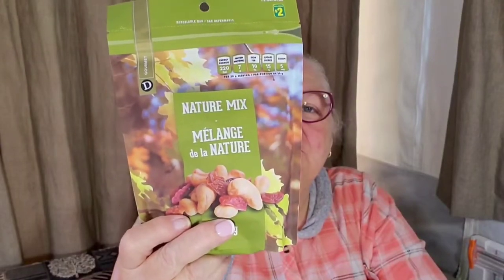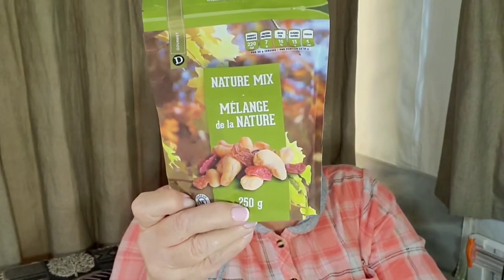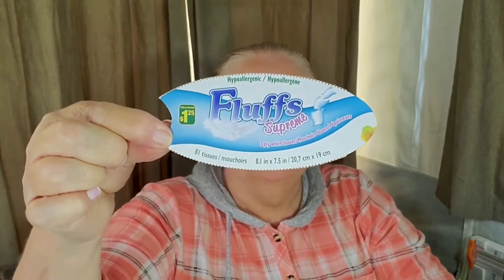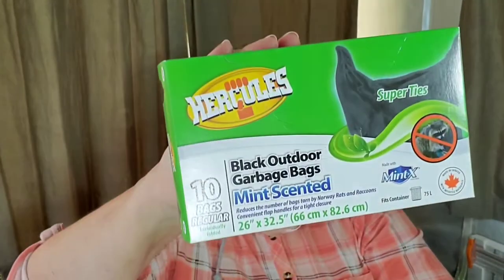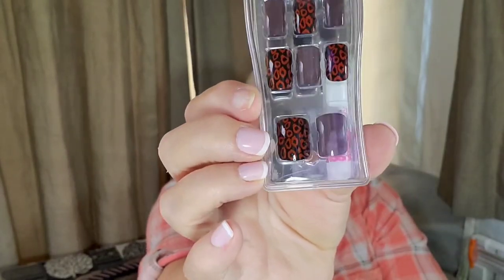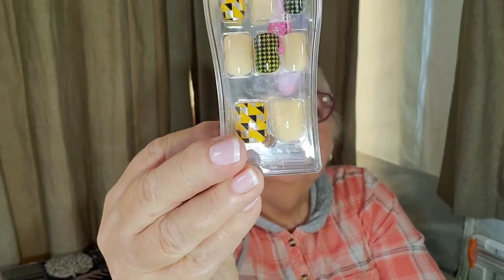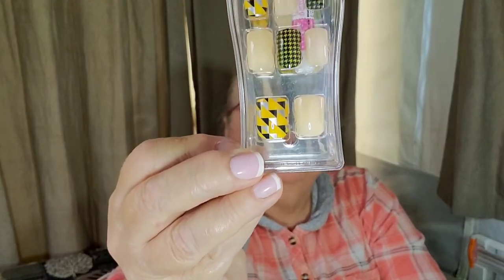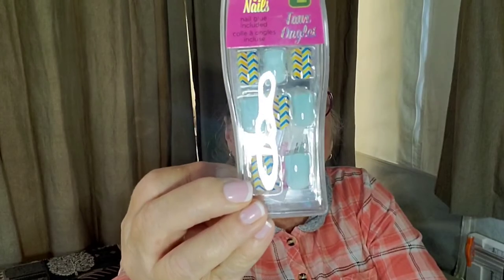Dollarama Haul/ June 17th, 2022/ New Candles?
I found some new (at least for me) cradle scents.